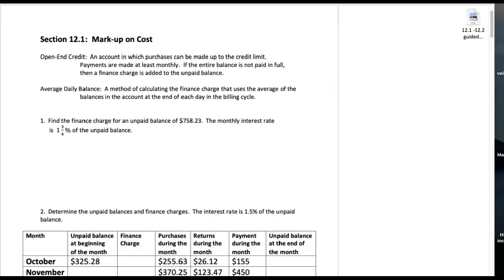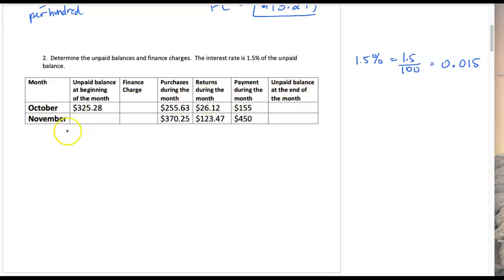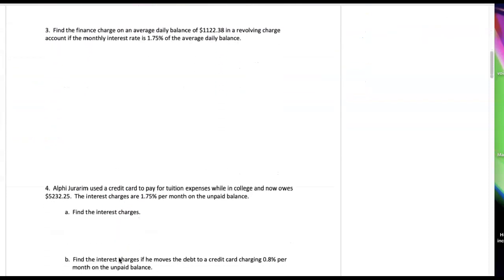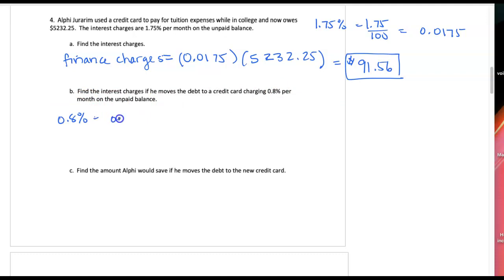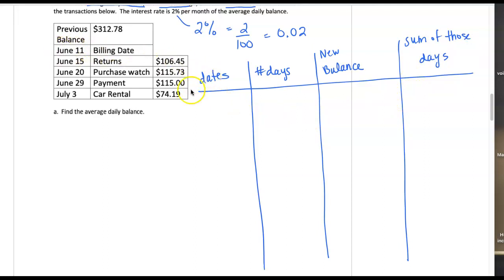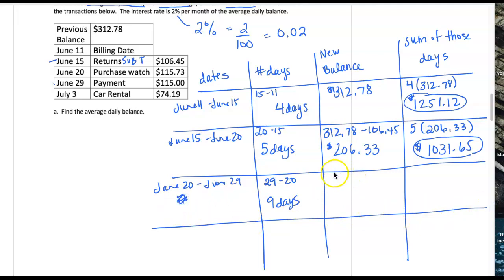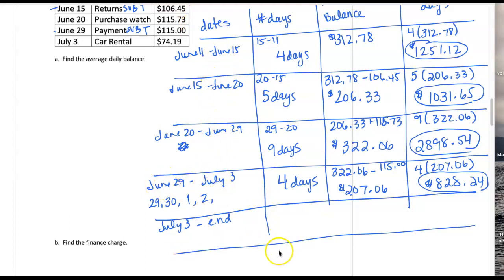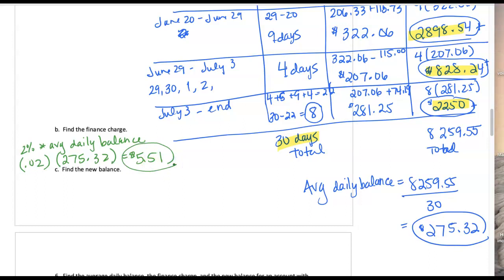12.1 video 1